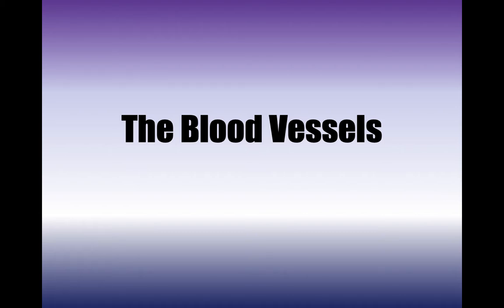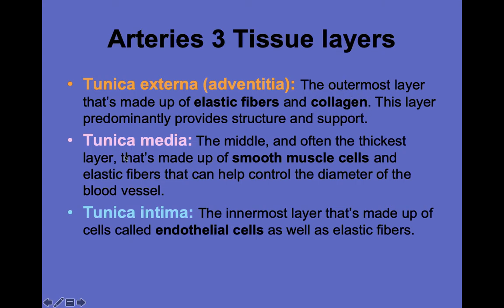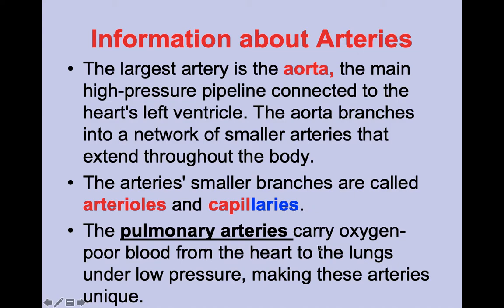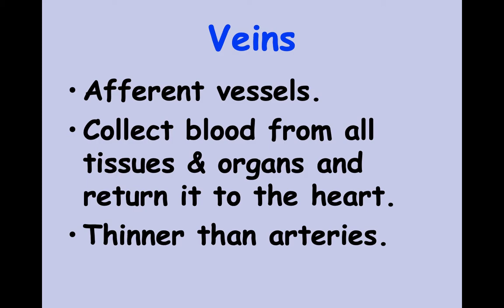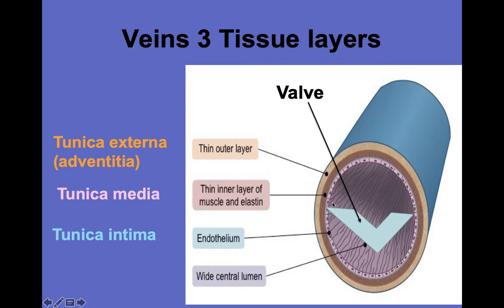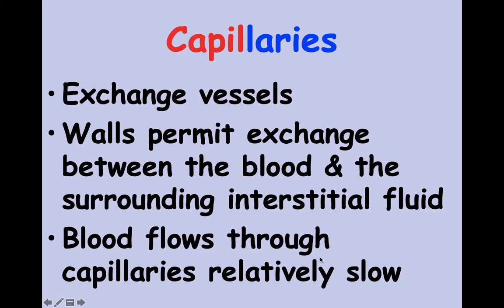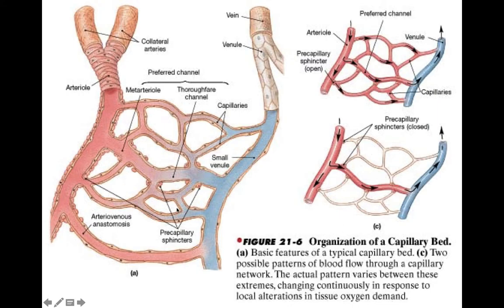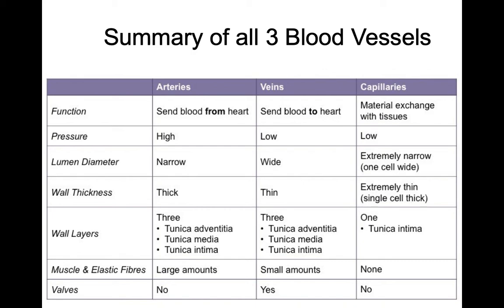Blood Vessel Tissues 2020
Information about the 3 types of blood vessels.  This video goes over structures and functions of each type.